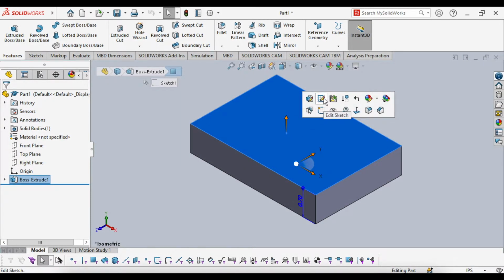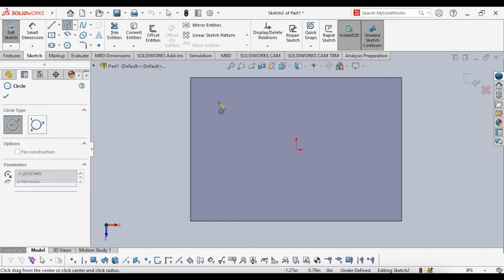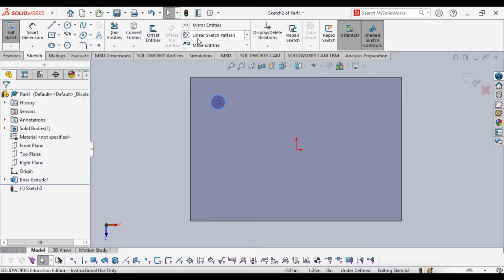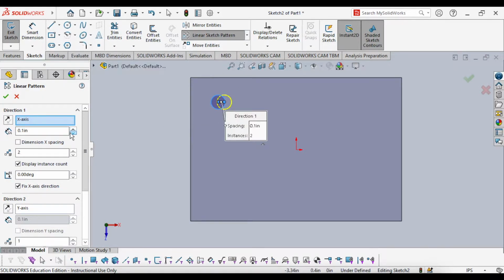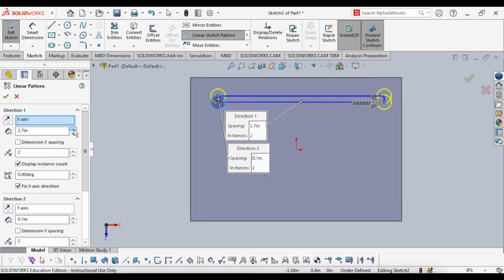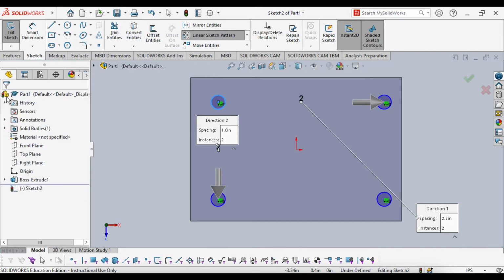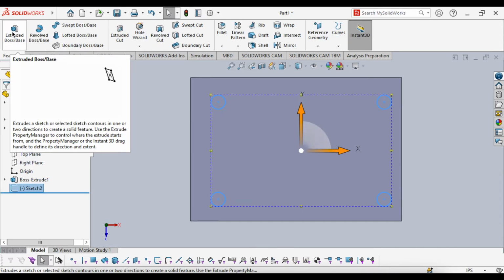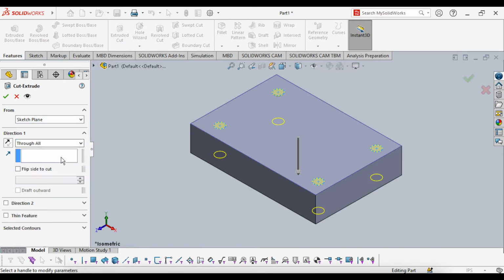Learn SolidWorks in 1 minute | How to duplicate a sketch using linear pattern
In this example, holes will be added to the cuboid by drawing one sketch and duplicating it. This will be done by using the linear sketch pattern option and extruded cut feature.

- SolidWorks 2020 version was used and this teaching video can be used in any version.